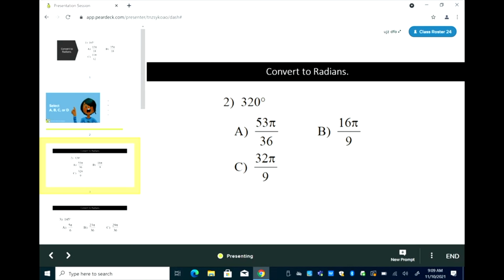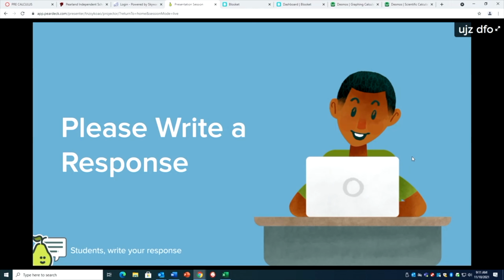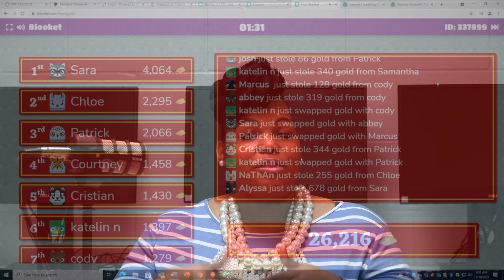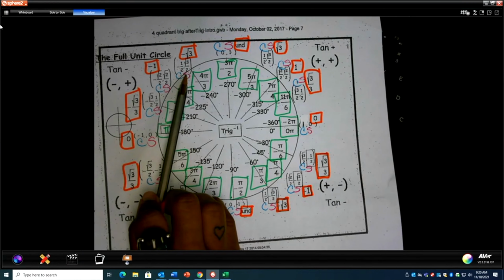Edtech Table Talk - Learning Walk - Episode 006